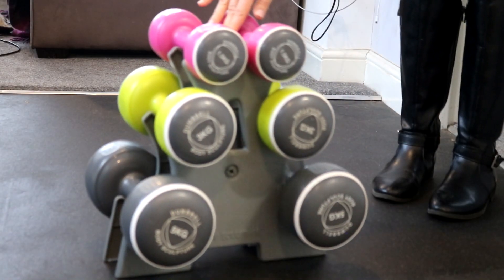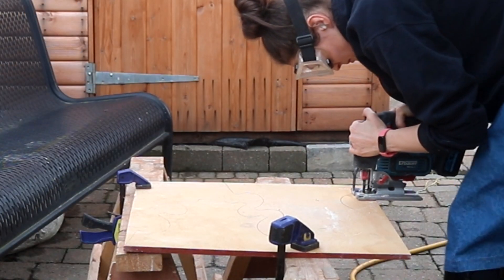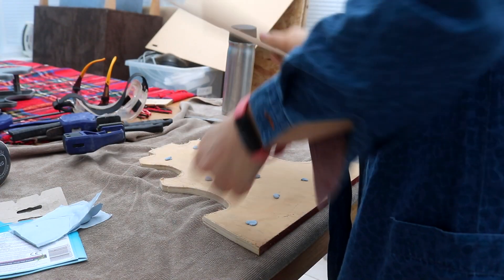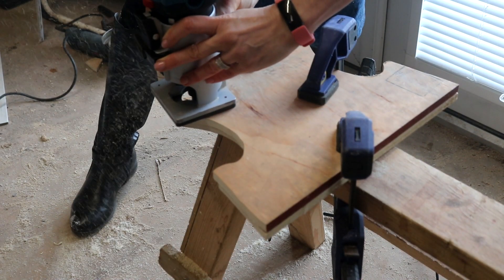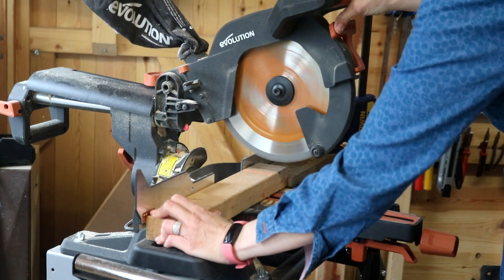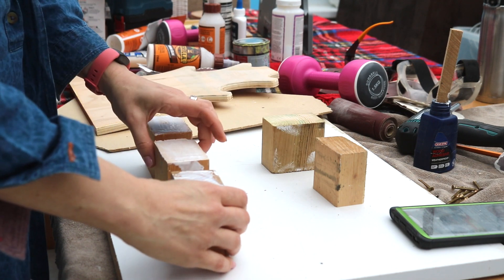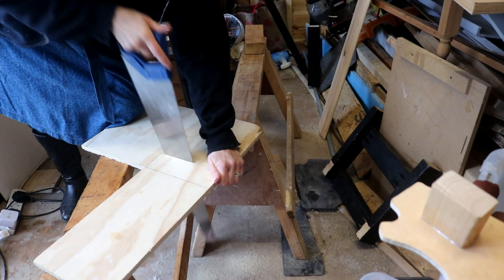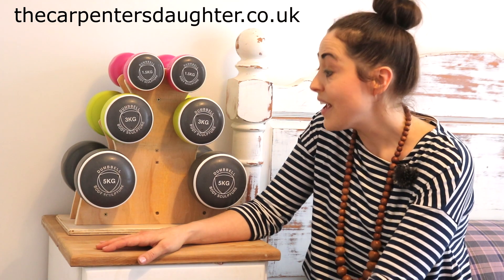DIY Dumbbell Tree Rack (3 Tier) & Free Plans | The Carpenter's Daughter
Since lockdown, I've been exercising every weekday morning and treated myself to a set of dumbbells that came with a plastic rack.  Now, I LOVE the weights, but the plastic tree is RUBBISH.

So, I'm going to show you how I made a more robust one out of plywood offcuts and structural timber.  This project cost me nothing and if you don't have one to draw around, you can download my free template here:

Rasp [Amazon]
Blu tack [Amazon]
Flush trim router* optional [Amazon]
Chamfer router bit [Amazon]
Sander with 120 grit [Amazon]
Mitre saw [Amazon]
Impact driver [Amazon]
Safety goggles [Amazon]
Ear defenders or plugs

FOOD:
My Food Channel: